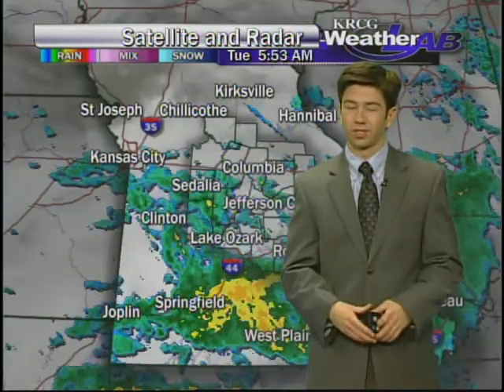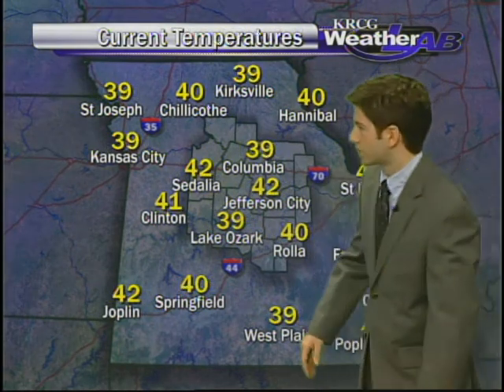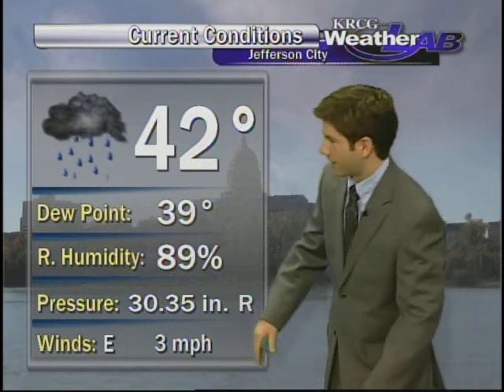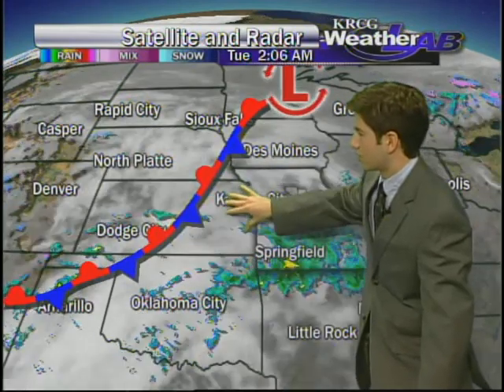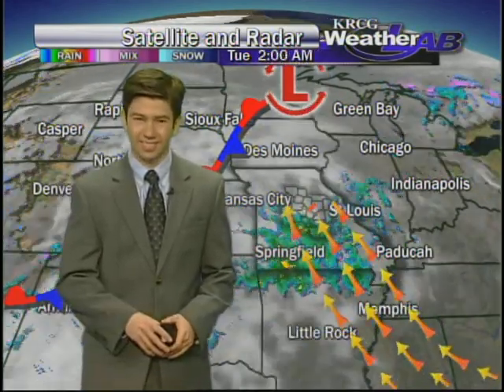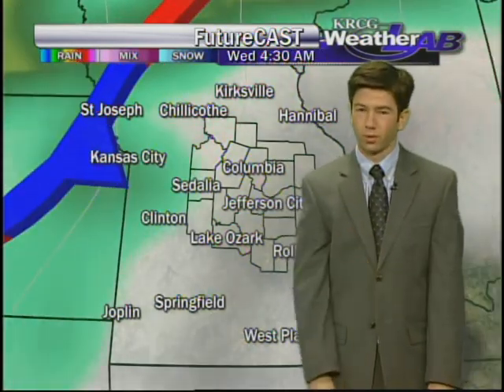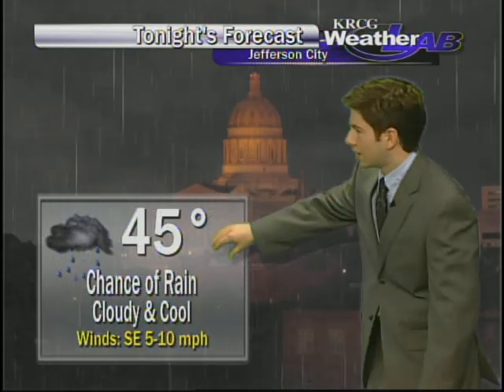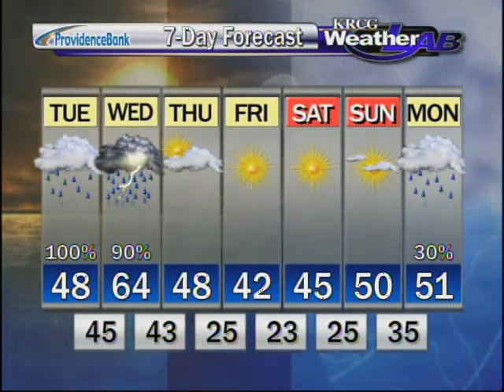Tuesday, December 13th Morning Forecast